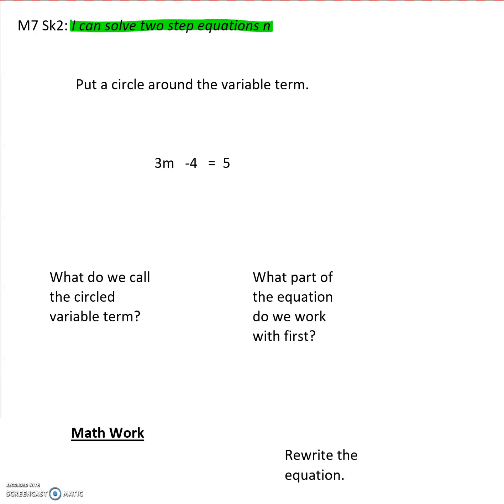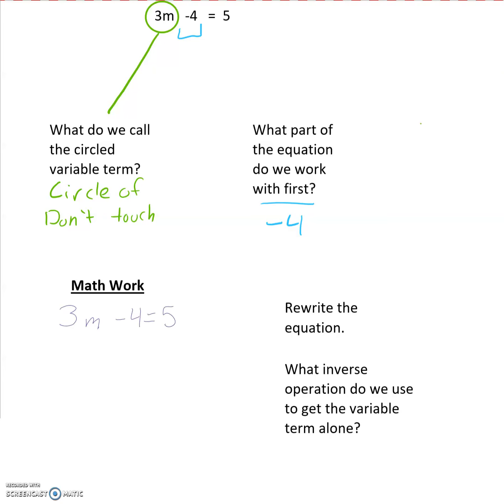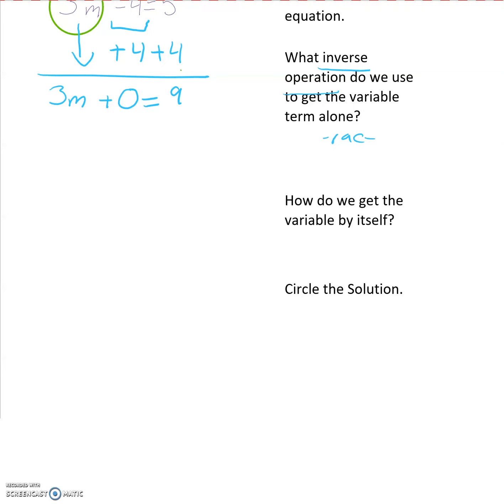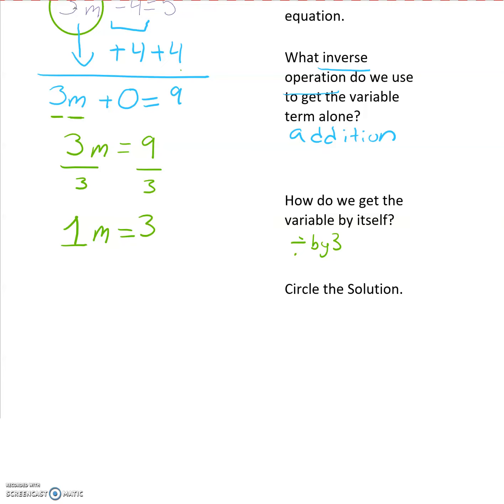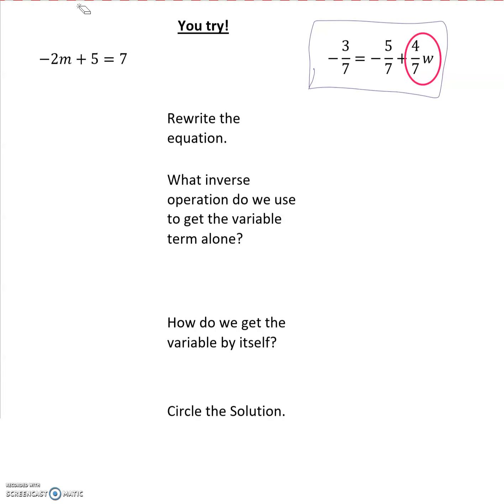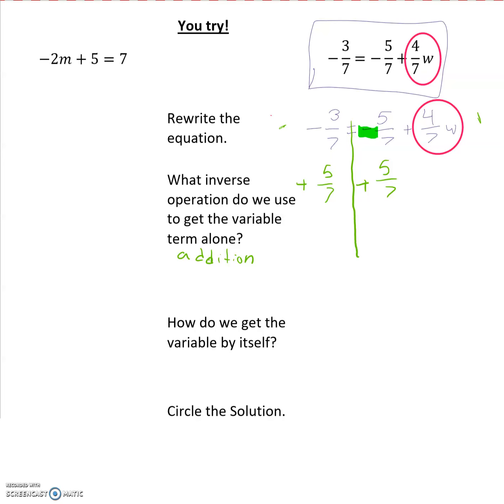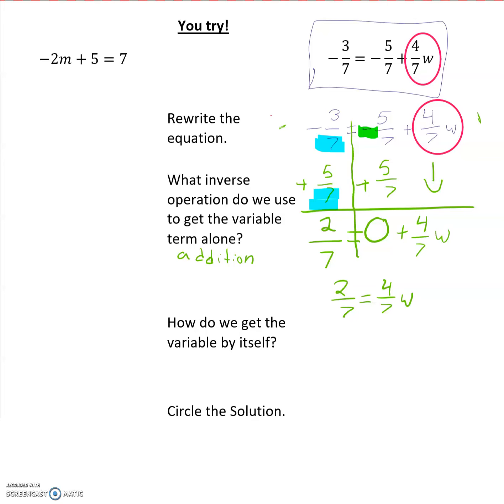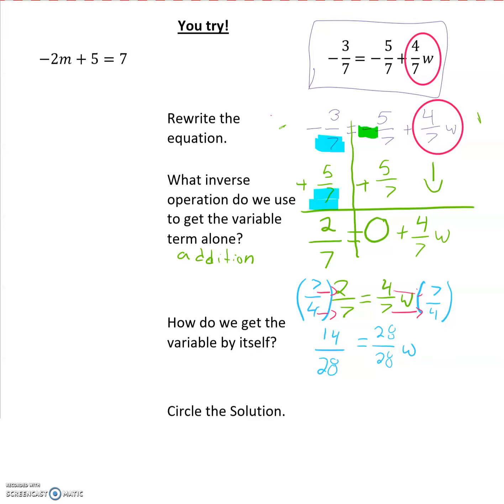Two Step Equations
M7S2
Video by Mrs. Koontz